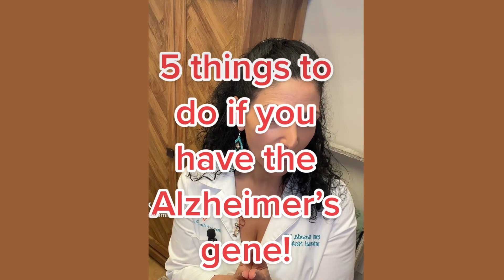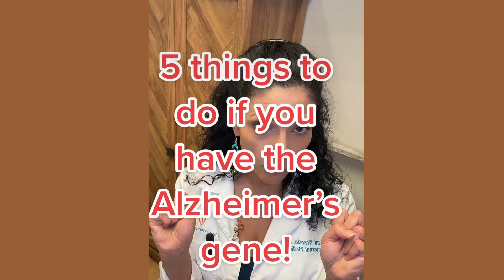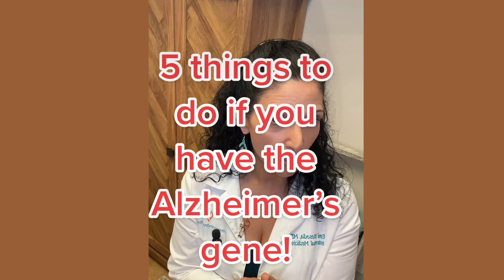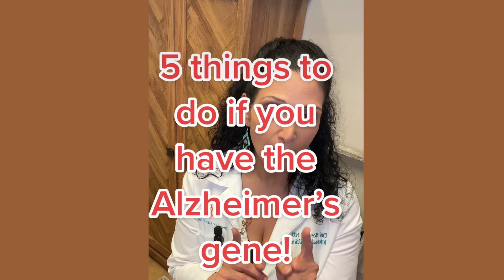CHRIS HEMSWORTH AND THE ALZHEIMER'S GENE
What was the significance of Chris Hemsworth Being told that he had two copies of the APOE four gene? This does not mean that he was actually diagnosed with Alzheimer's, but that he has an eight to 10 times chance over someone in the general population of developing Alzheimer's. Apo E is a gene that has to do with cholesterol transport and people that have two copies of a gene called ApoE four, or the APOE four variant of this gene have eight to nine times and even up to 10 times the risk of Alzheimer's disease as people in the general population who don't carry this gene. But here's the kicker, up to 25% of us have one bad copy of this gene, and even one bad copy of this gene can increase our risk of Alzheimer's two to three times over the general population. But what does it have to do with weight loss?